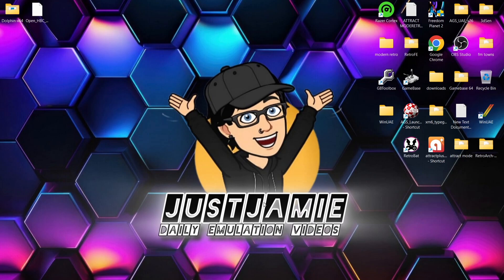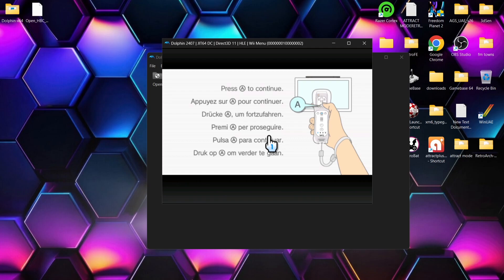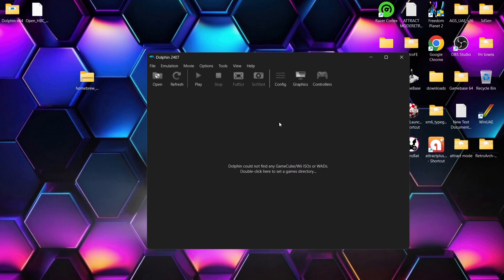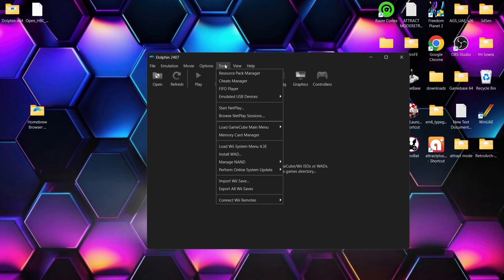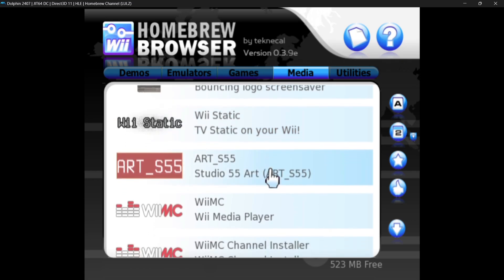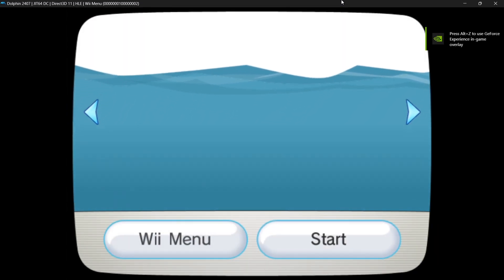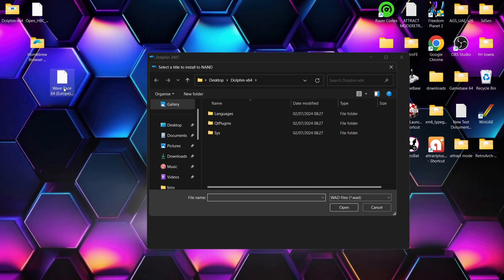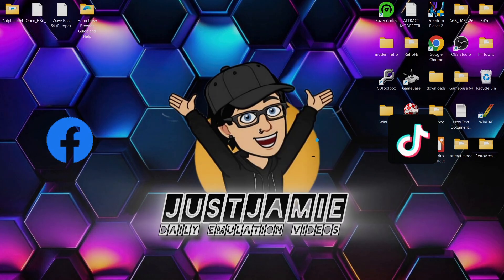Dolphin Homebrew Channel Easy Install Guide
Fancy setting up the Homebrew channel/Browser, installing emulators and WADs through Dolphin emulator. This tutorial will easily show you how to do it.